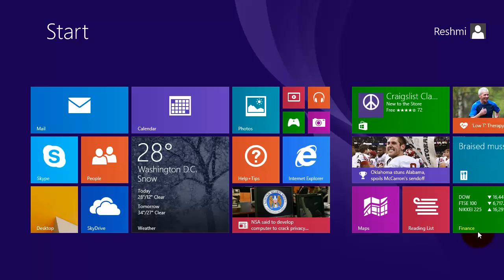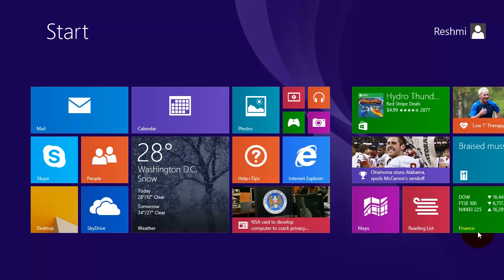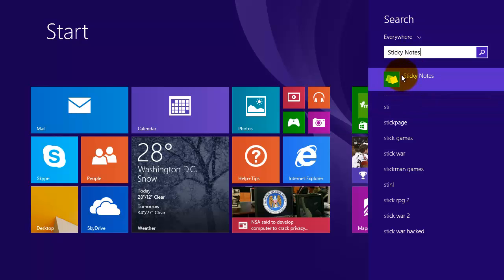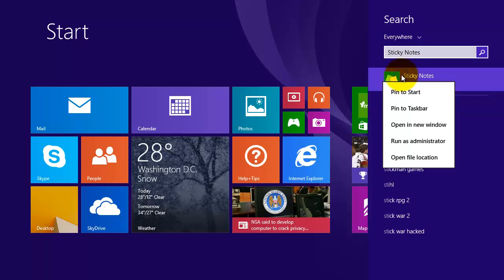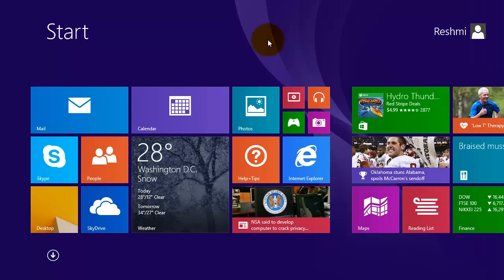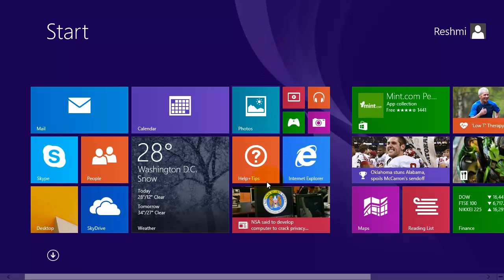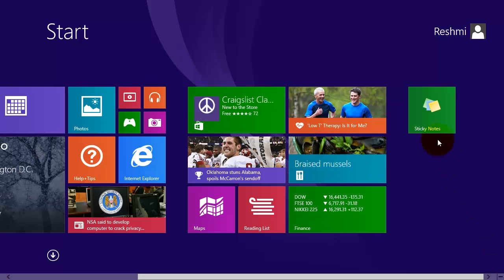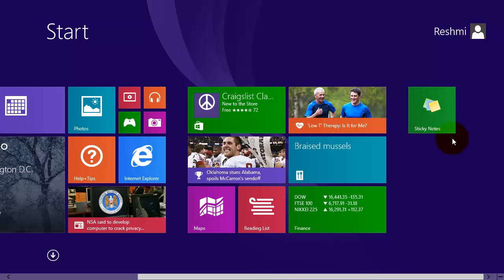Windows 8.1 Tips - Creating a Sticky Notes Tile on Start Screen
Learn how to create a Windows Media Player Tile on Windows 8.1 Start Screen